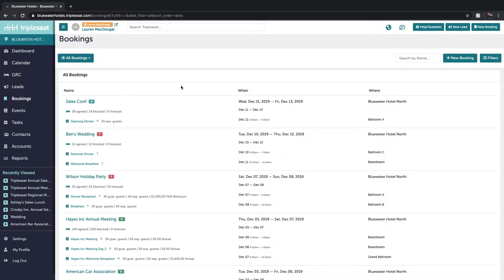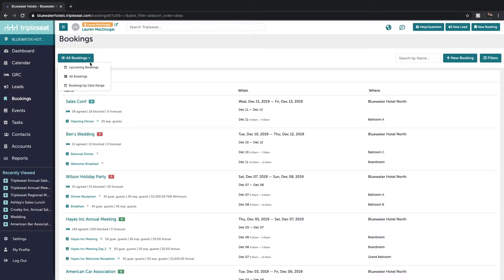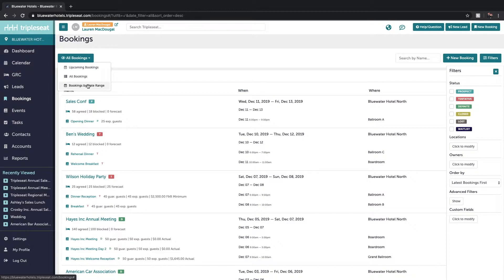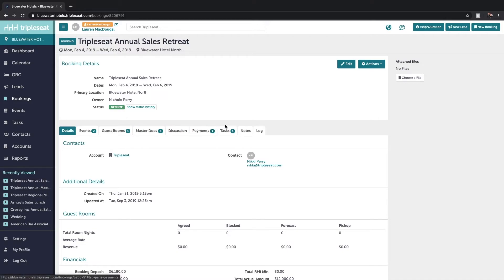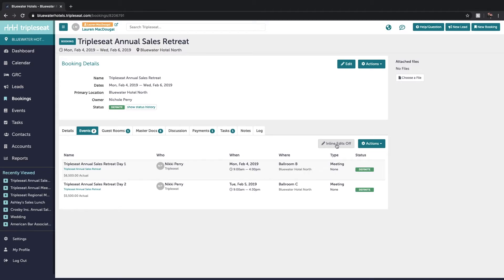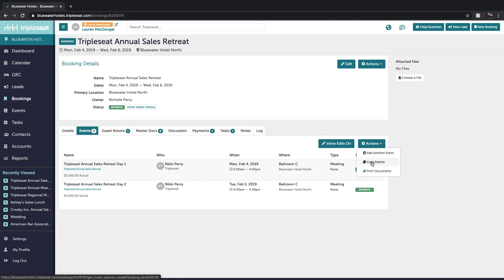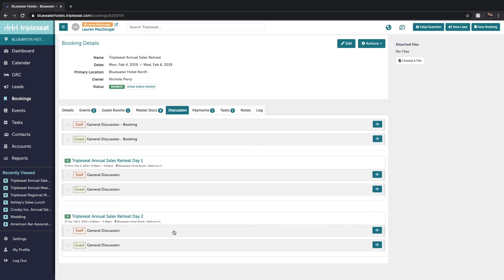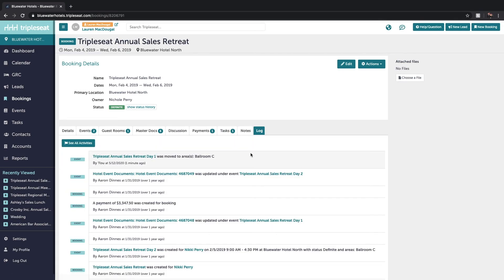Tripleseat University - Bookings Tab (Level 1)